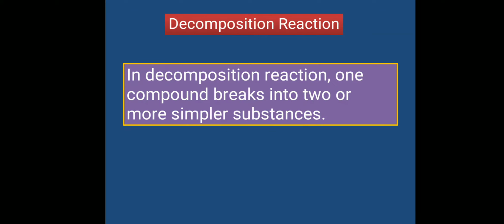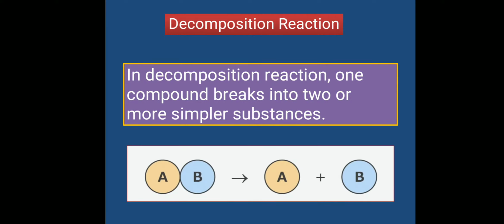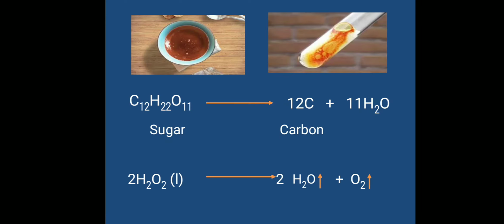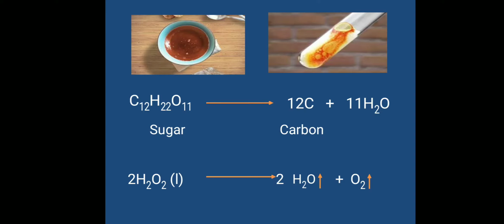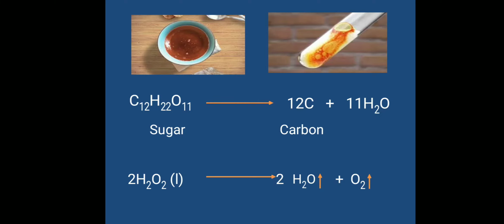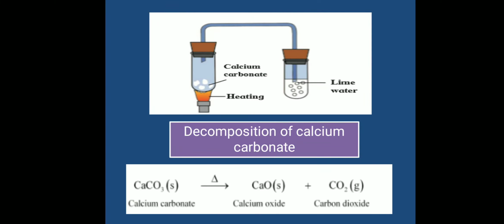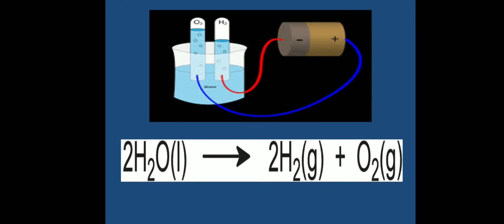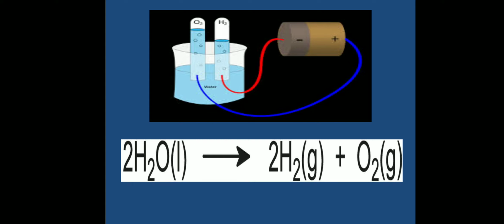3. Chemical reactions and equations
science one lesson no 3 chemical reactions and equations video no 8 Unit- Decomposition reaction SSC board